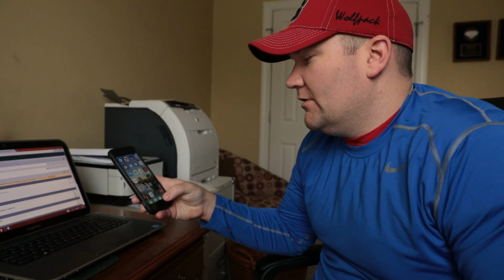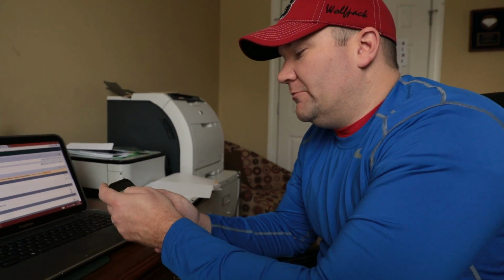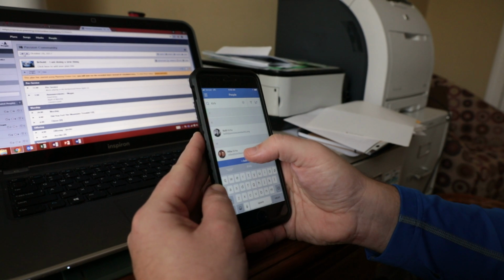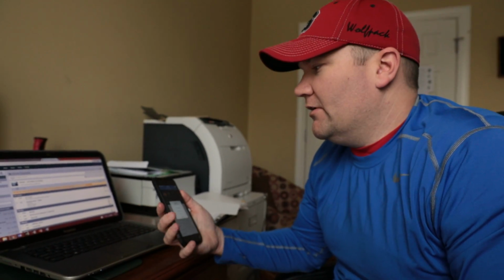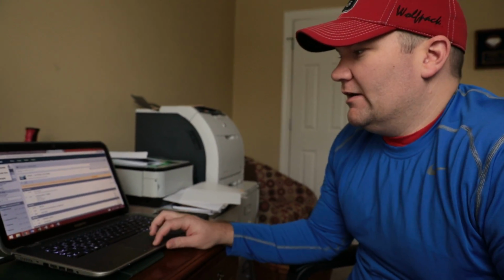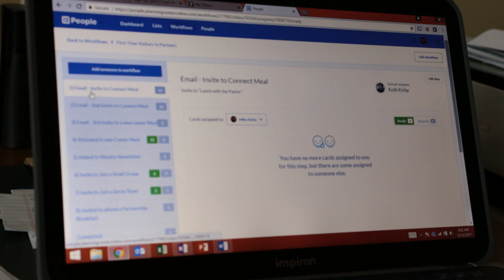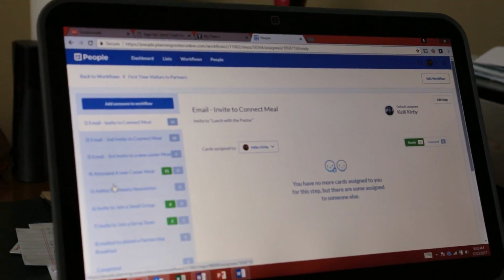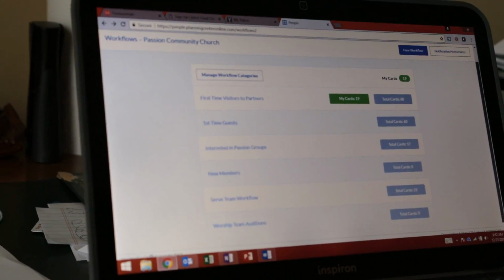Planning Center Online - overview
Mike Kirby of Passion Community Church in Lynchburg, VA describes how they use Planning Center Online.  From music ministry to worship service flow to enhancing new member management, Planning Center is an integral part of making their process more efficient.